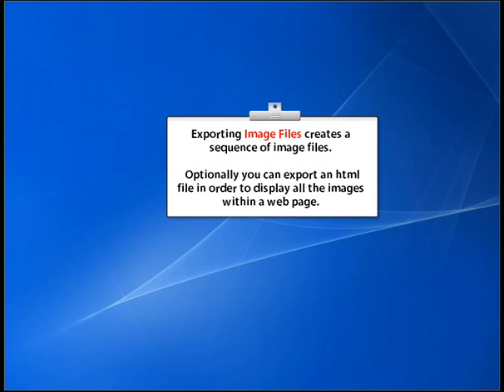Demo Builder 8 Tutorial : Export Images